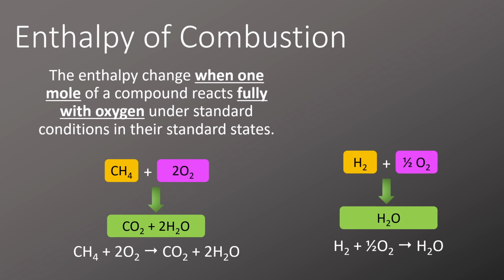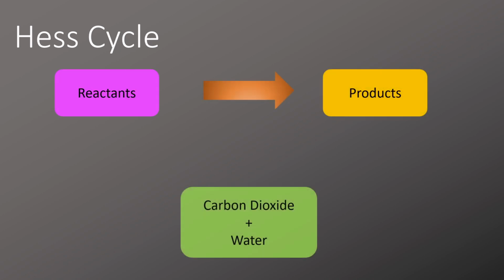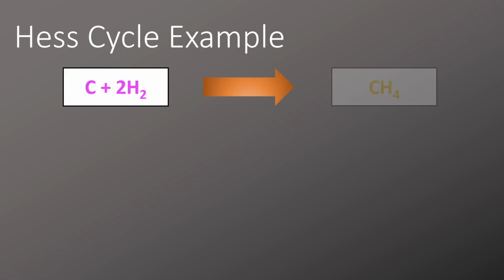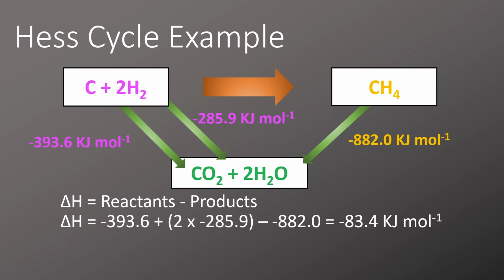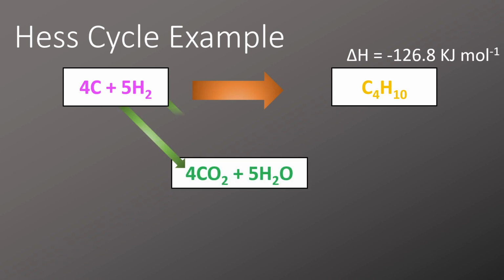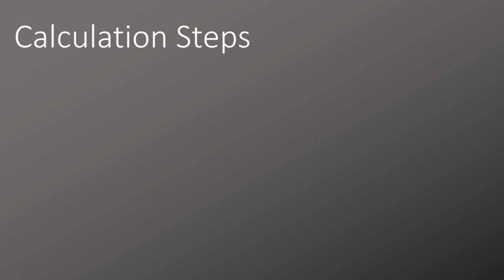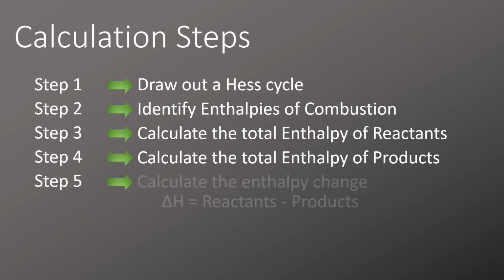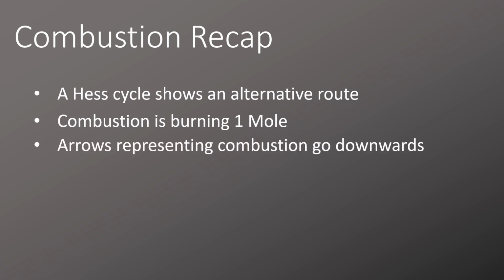Hess's Law and Enthalpy of Combustion, Paper 1 & 2 - AQA A level Chemistry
This video is on Hess's Law and using the Enthalpy of Combustion data which appears on Paper 1 and Paper 2 of the AQA A Level Specification. To help you use this video in your revision I have talked about a simple definition for the Enthalpy of Combustion, Writing our equations to represent this enthalpy change and two example calculations. This video has been optimised for the AQA A Level Specification.

Please ask questions in the comments below.

Picture in thumbnail - Photo by Cullan Smith on Unsplash